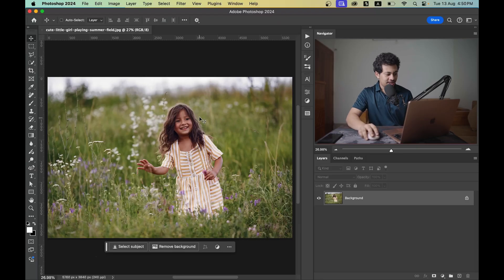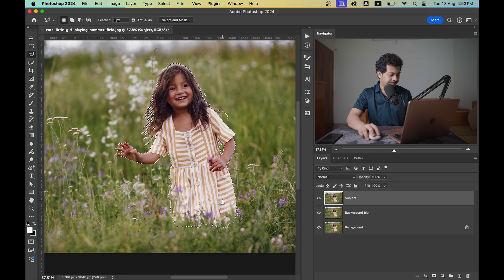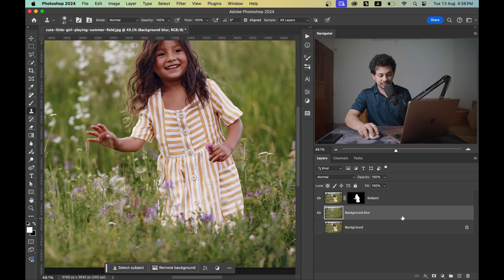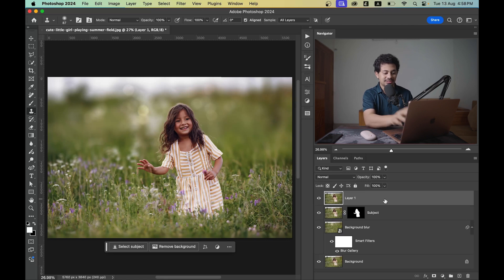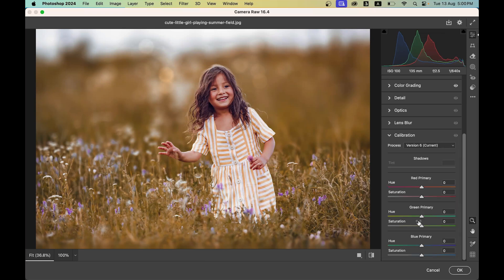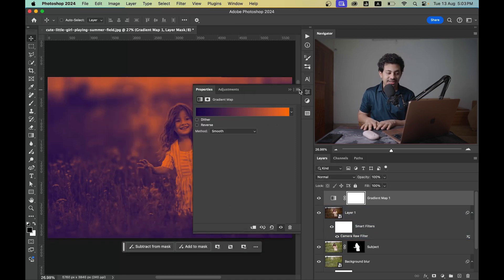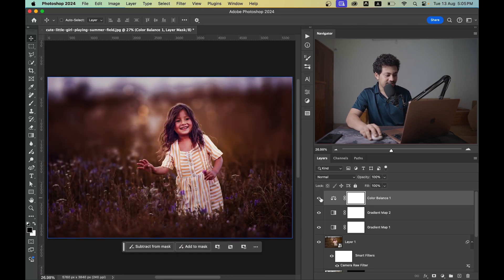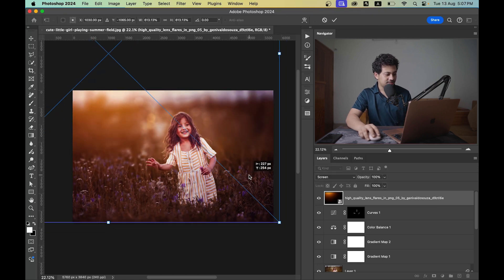Outdoor Portrait Editing with a Dreamy Fantasy Effect | Photoshop Tutorial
In this tutorial, I'll guide you through the process of transforming a simple outdoor portrait into a stunning, dreamy fantasy image using Photoshop. Whether you're looking to add a touch of magic to your photos or create a surreal atmosphere, this step-by-step guide will show you how to achieve that soft, ethereal look with ease.

Ready to unleash your creativity? Let's get started! 🚀